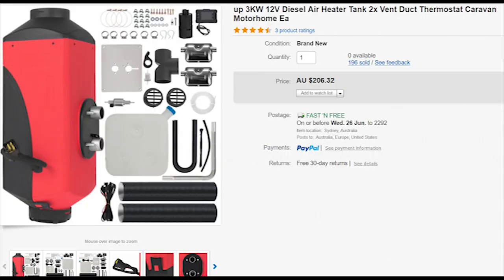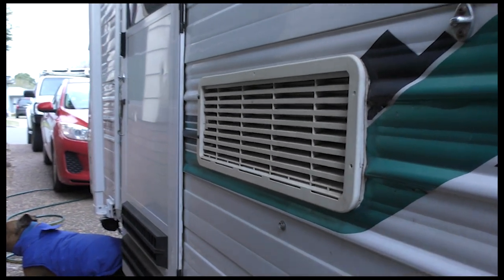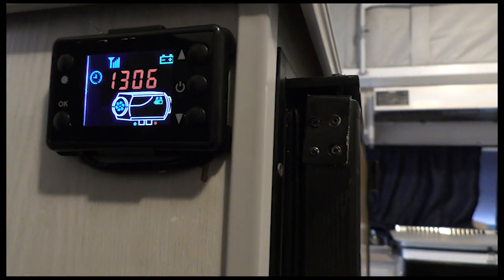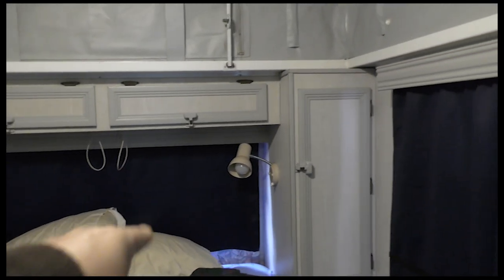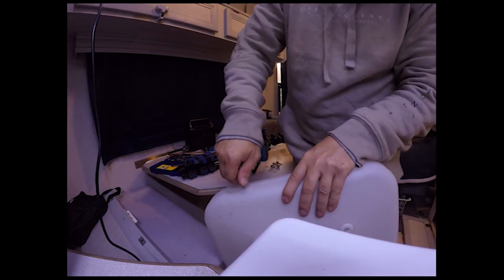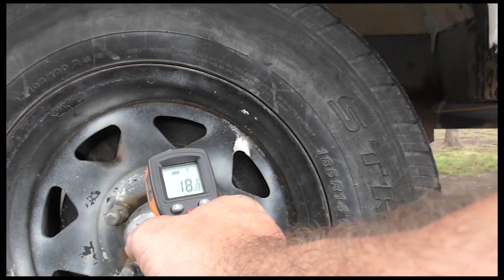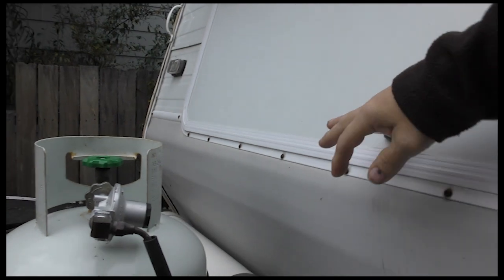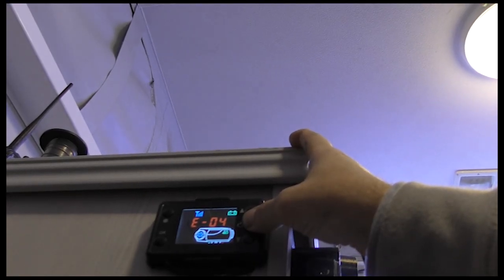Ebay Diesel Heater install tips and advice review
HI All,

in this weekends video I cover off my recent install of the 3Kw ebay chinese diesel heater into my caravan.
I talk about most part of the install and offer some tips on what to consider as part of the install and things to look out for when buying.

Thermometer

The unit and seller I purchase mine from in Aus

cheapest unit with seller in Aus (lsited)

This is not the same model as mine. Please check this unit meets your need before buying.